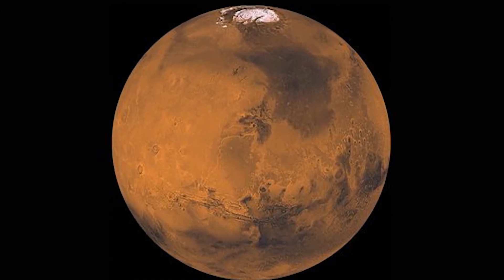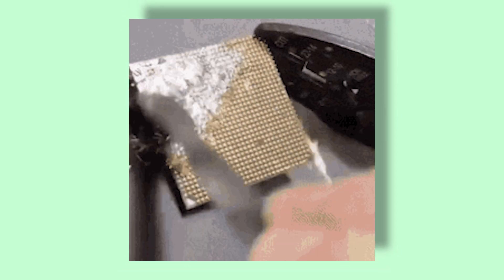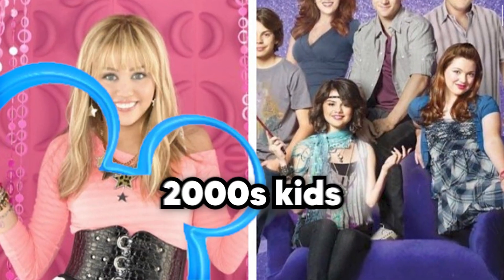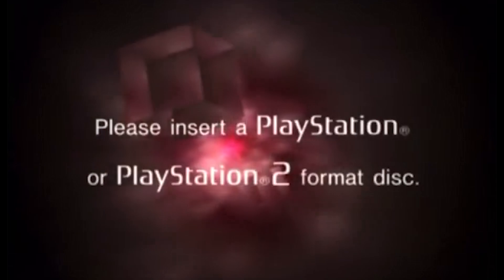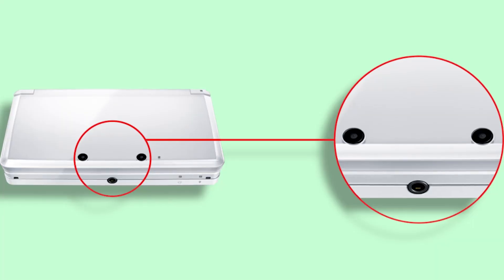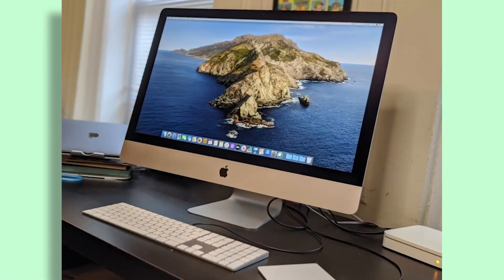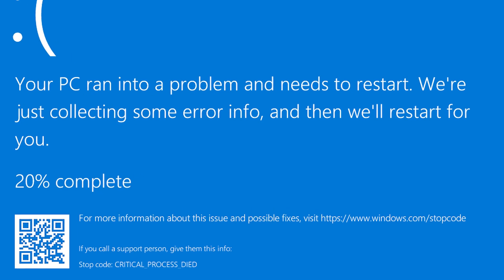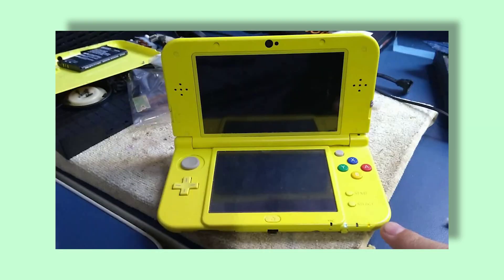Screens of Death.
this is a video on screens of death or error messages on devices and tech